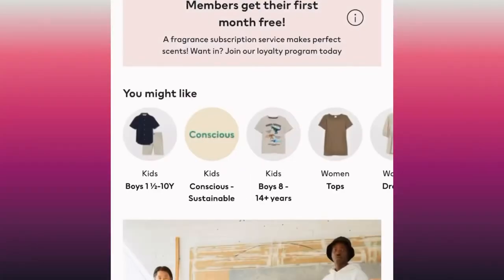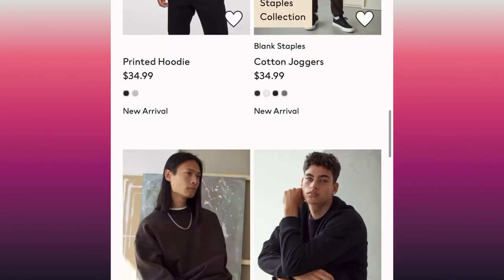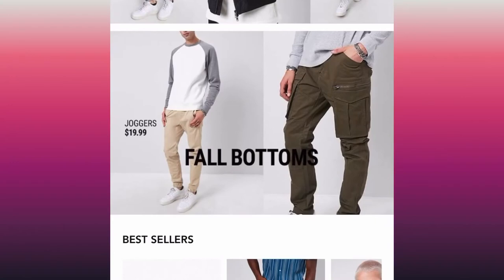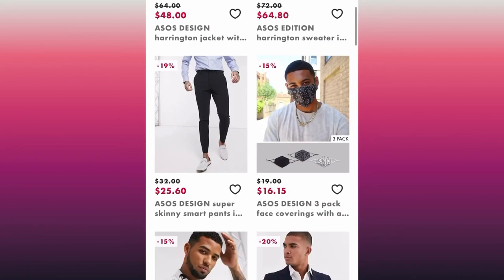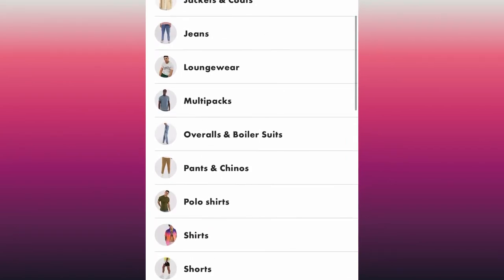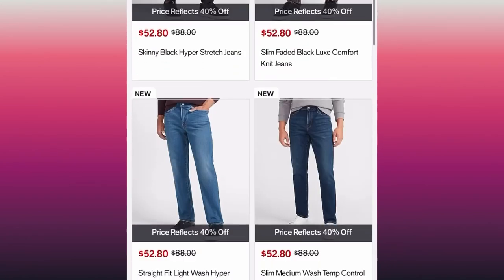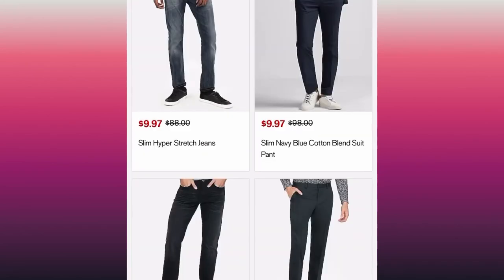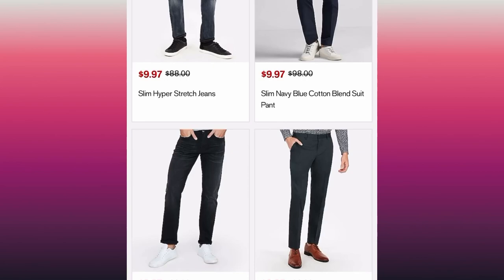MUST HAVE MENSWEAR APPS 2020 // MENS CLOTHES STYLE FOR CHEAP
In this video i will show you the best apps for shopping menswear in 2020. These apps will help you look your best while saving money. I will discuss the deals and ways to get discounts using these clothing brand apps.